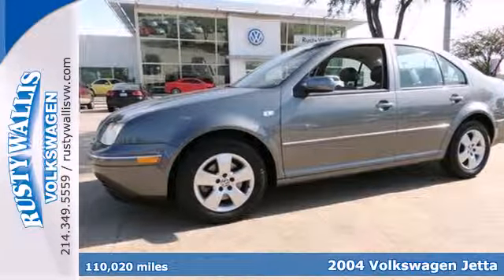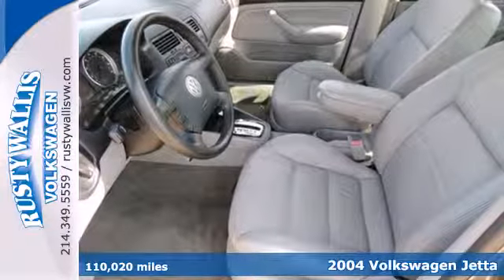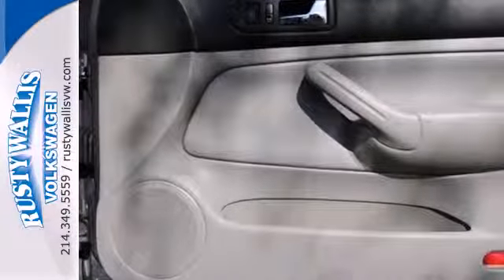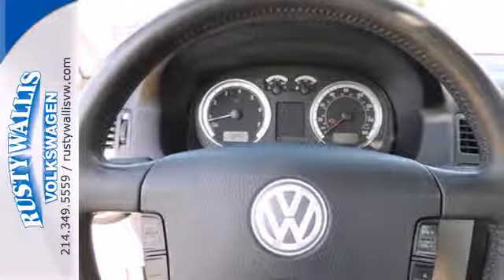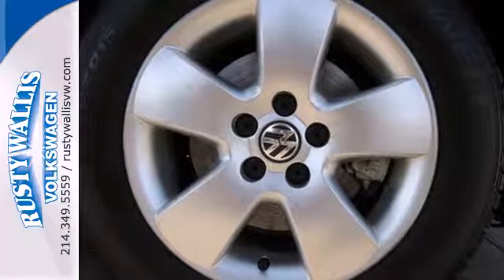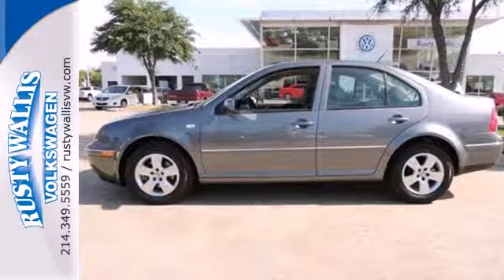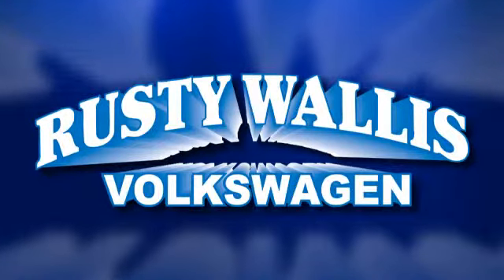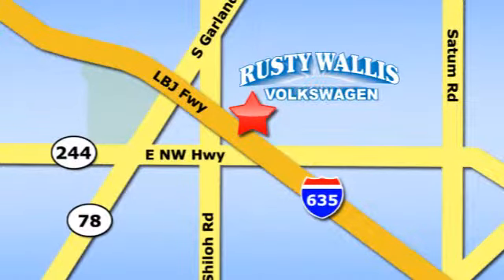2004 Volkswagen Jetta Dallas TX Garland, TX V130971A - SOLD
Year: 2004
Make: Volkswagen
Model: Jetta
Trim: GLS
Engine: 2.0L 4 cyls
Transmission: Automatic
Color: Gray
Mileage: 110020
Stock #: V130971A

Address:
12635 LBJ Freeway